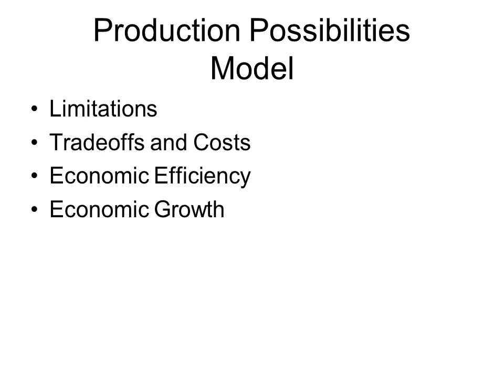ppc video part 1